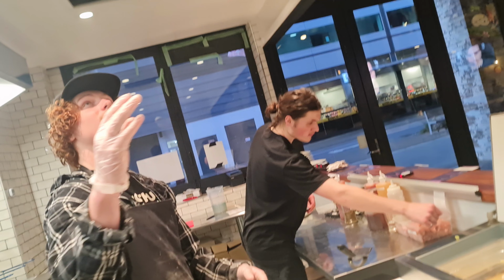🔥PIZZA Making in NEW ZEALAND🍕|| How people in NewZealand make pizza?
Creating pizza in New Zealand often incorporates a variety of fresh, local ingredients. Common toppings include lamb, venison, and seafood, reflecting the country's diverse culinary influences. Additionally, New Zealanders often use unique ingredients like kumara (sweet potato) or traditional Maori herbs to add a distinctive twist to their pizzas.